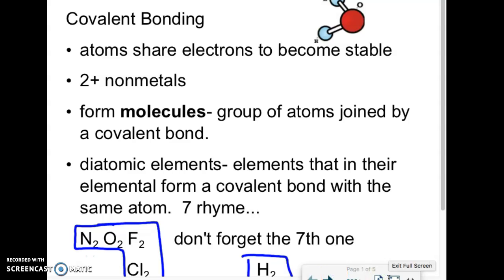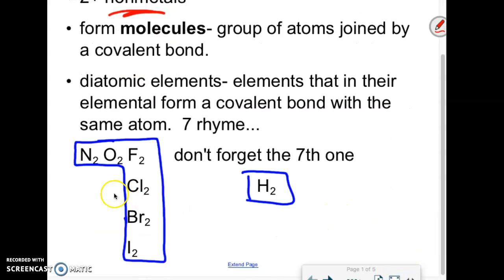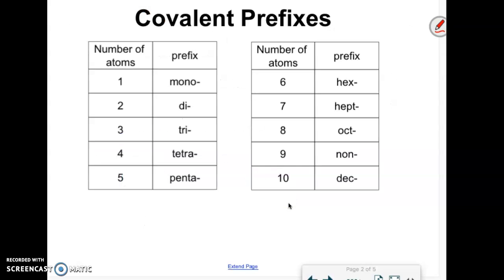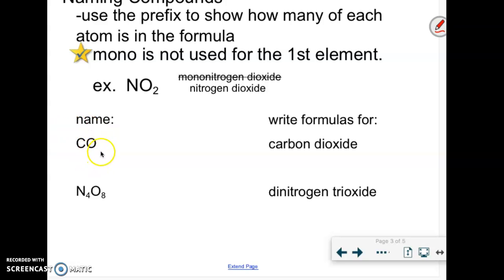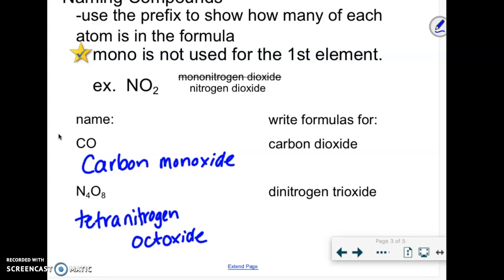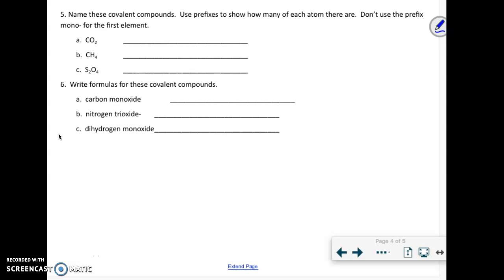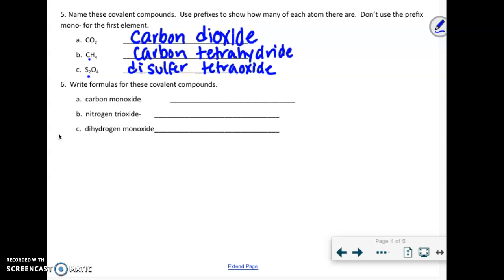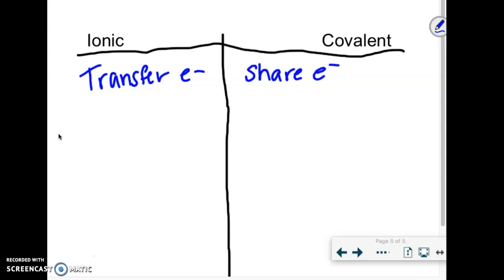Science Investigations 1:Covalent Bonding